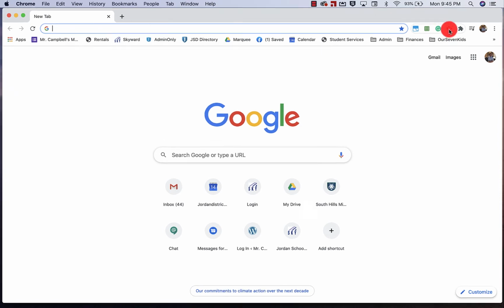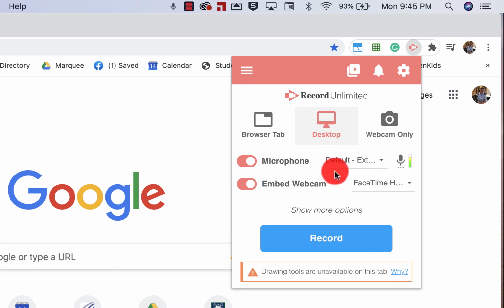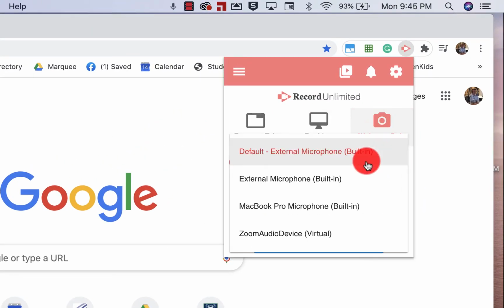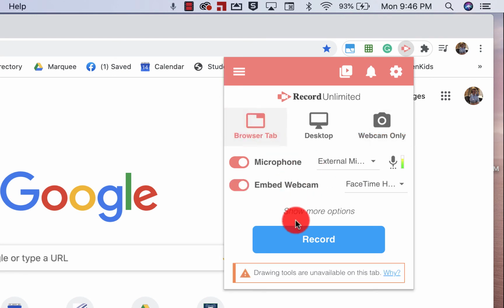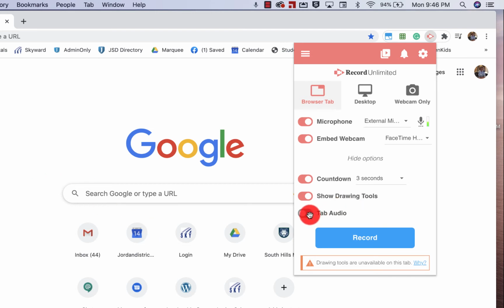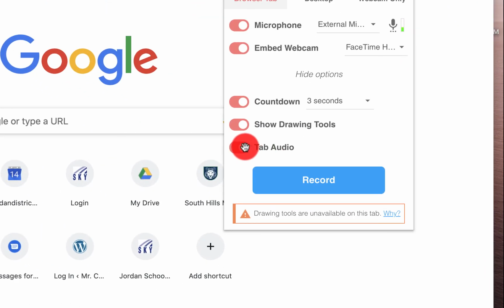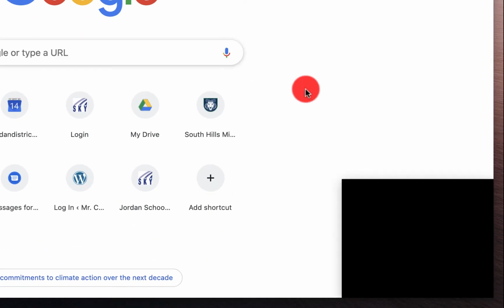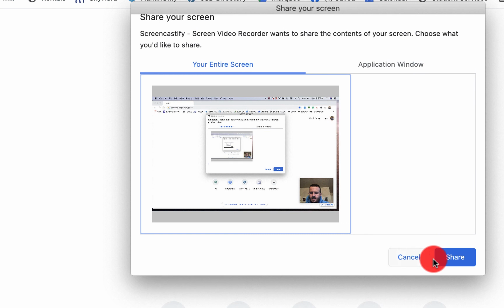How to Record Your First Screencastify Video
How to Record Your First @ScreencastifyHQ  Video This tutorial shows you how to record your first Screencastify video. The free version of Screencastify allows you to record videos that are 5 minutes or less. The paid version of Screencastify allows you unlimited video length and extra editing/migrating tools.